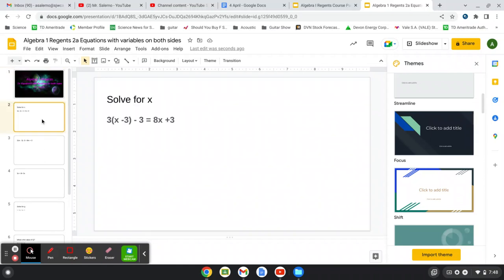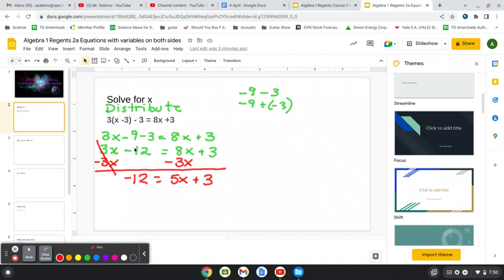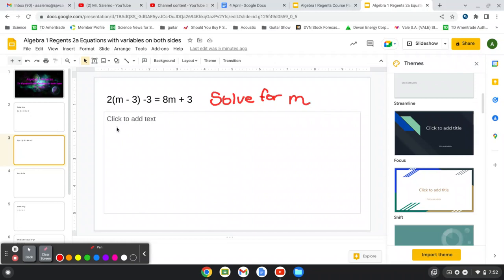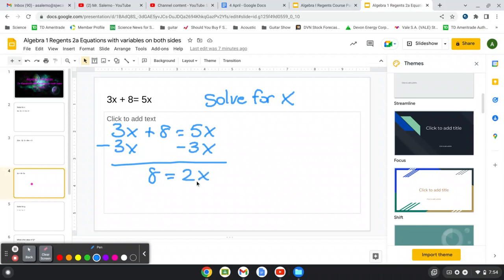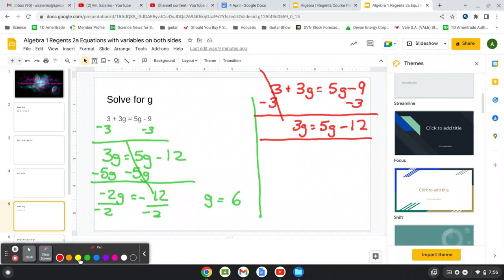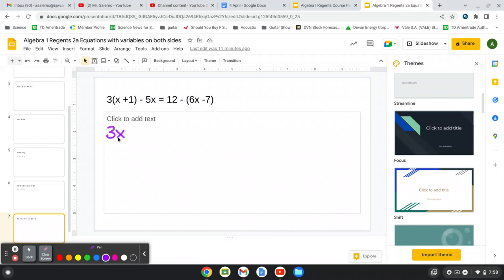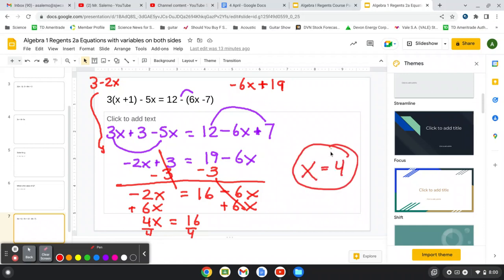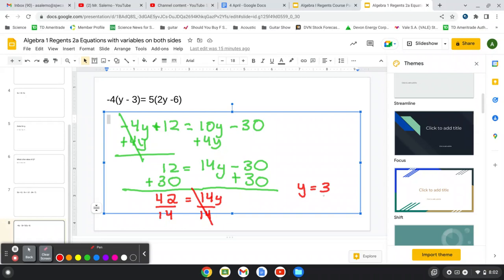Algebra 1 Regents Equations with Variables on Both Sides